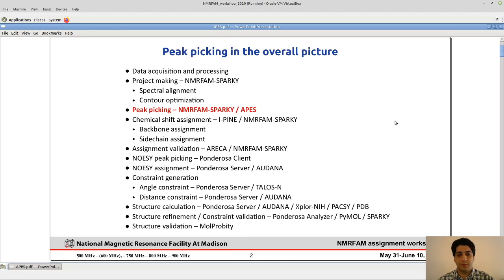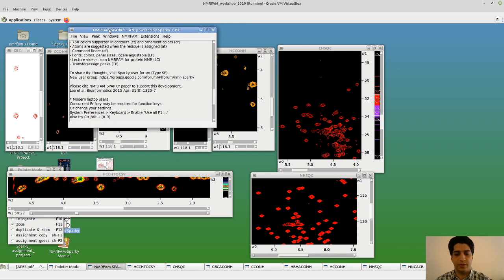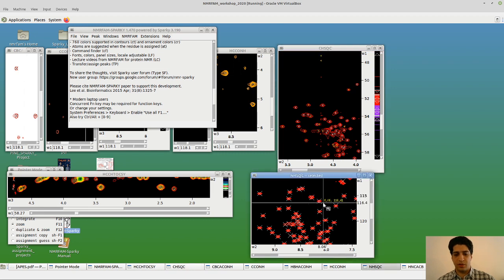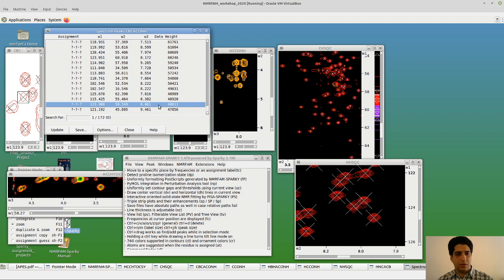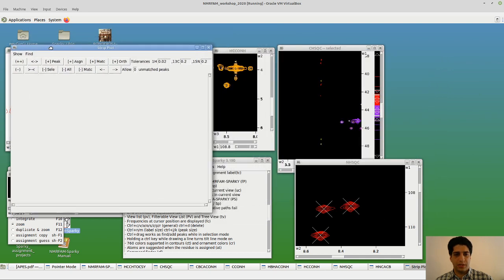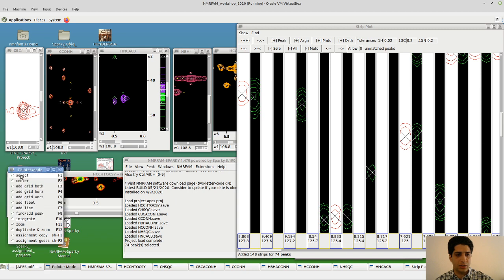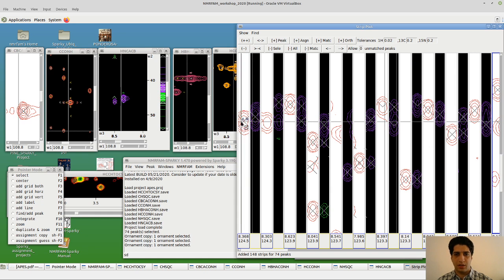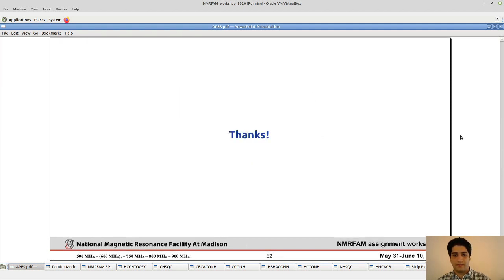Automated Peak Picking